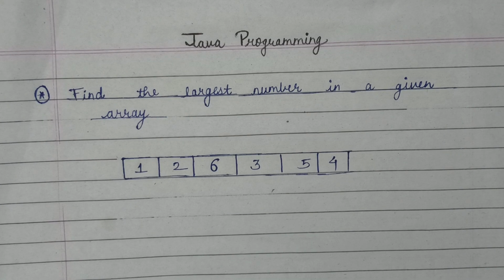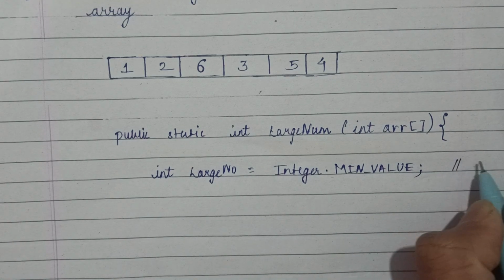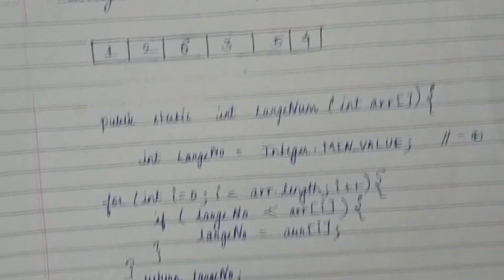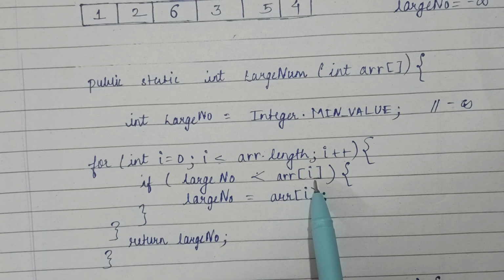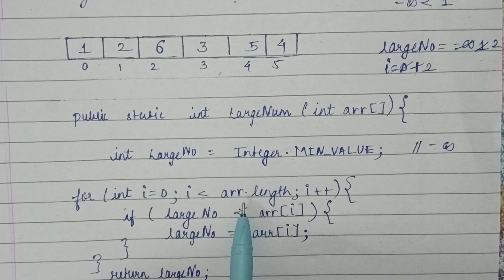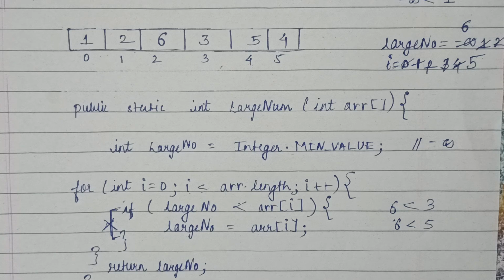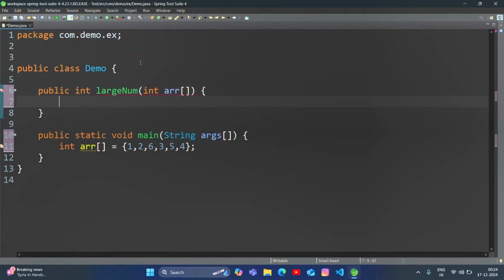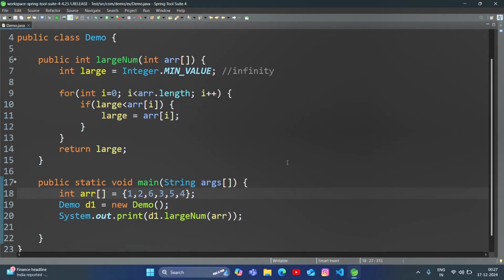How To Find Largest Number In An Array | Dev Domain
Looking to learn how to find the largest number in an array? In this video, we’ll walk you through step-by-step how to find the largest number in an array using Java. Whether you’re working with arrays in Java , this tutorial has you covered with clear explanations and practical examples.

🔑 Keywords Covered:
Largest number in array
Find largest number in array
How to find the largest number in an array in Java
Java program to find the largest element in an array
How to get the largest number in an array in Java
How to find largest number in array Java

By the end of this video, you'll confidently understand how to write efficient code to find the largest element in any array. Perfect for beginners and those preparing for interviews!